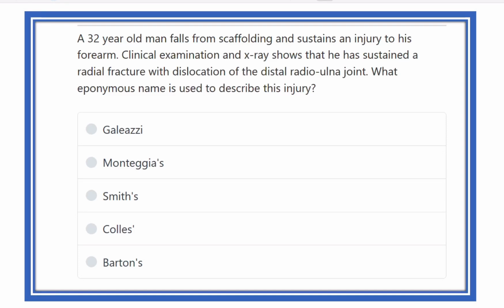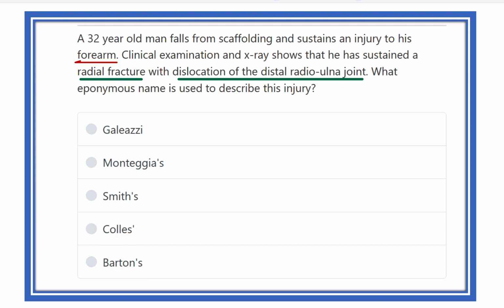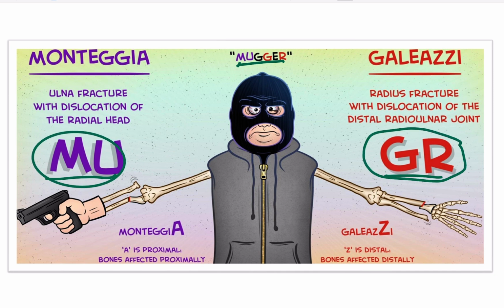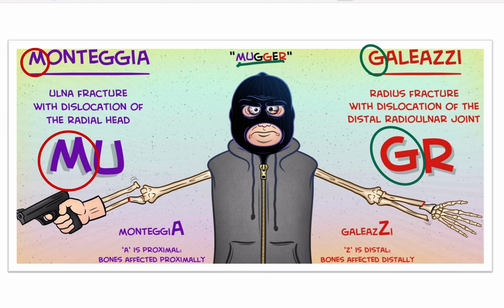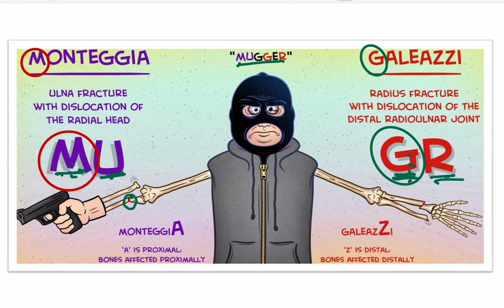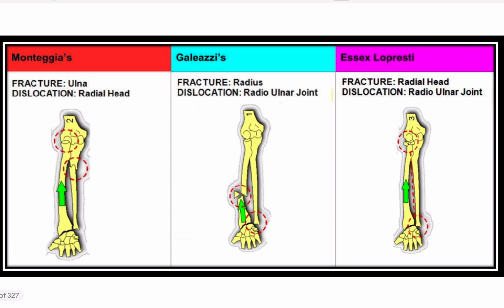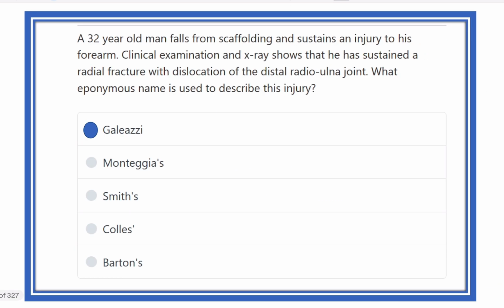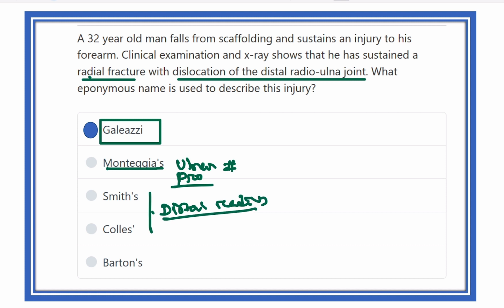galeazzi monteggia MRCS question solve (CRACK MRCS)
it includes
1. eMRCS videos
2. Fawzia sheet solved
3. Recalls and mores